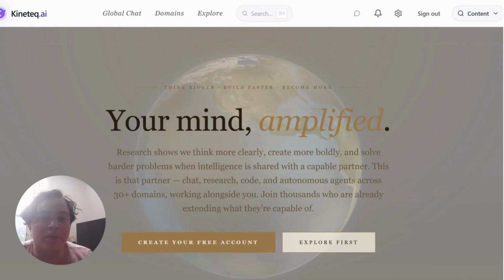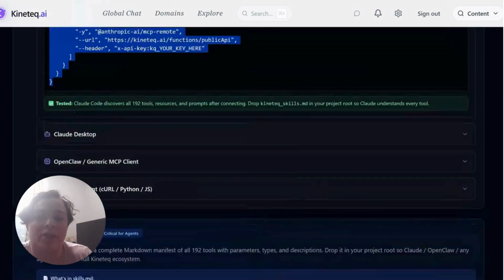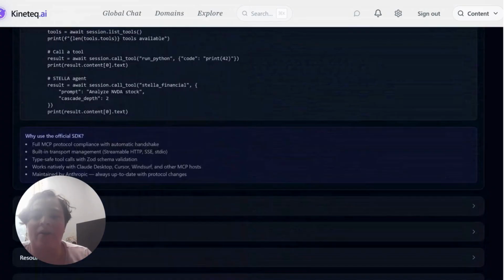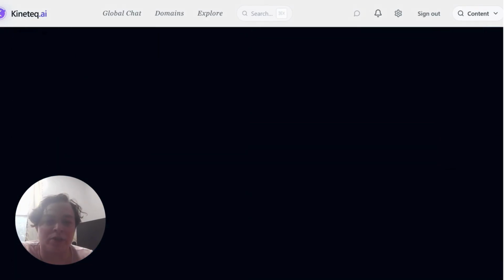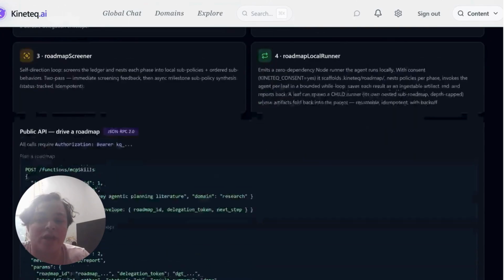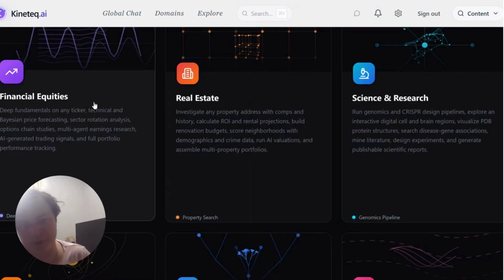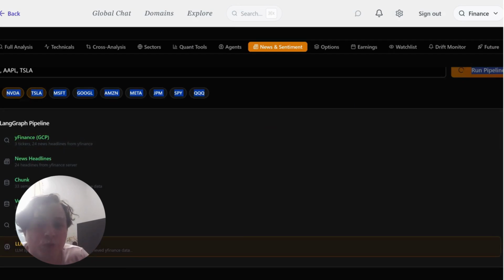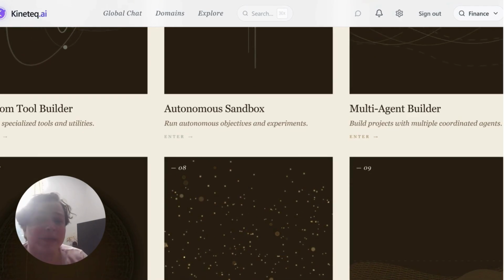New AI Tool Released - Full Kineteq.ai Walkthrough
We walk through how to set up MCP for your agent